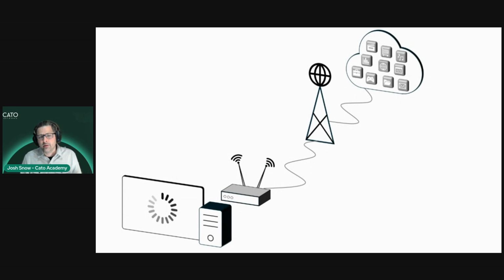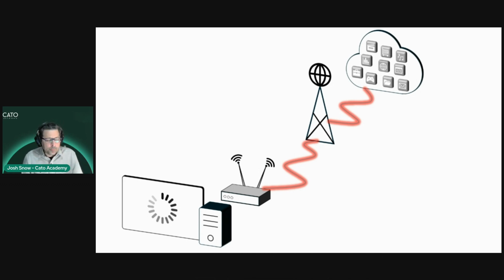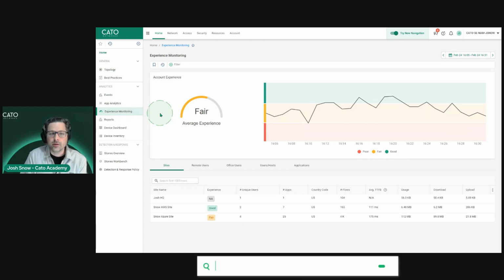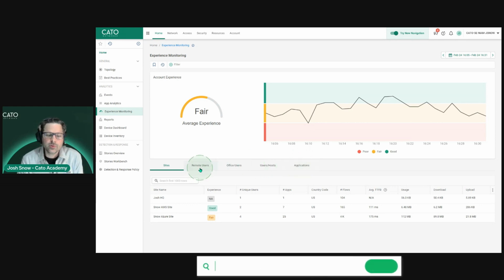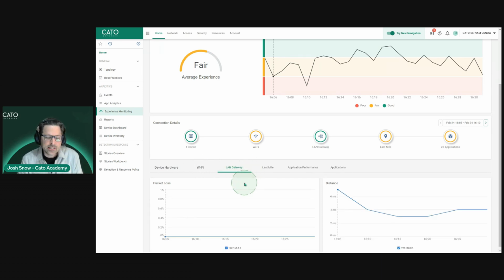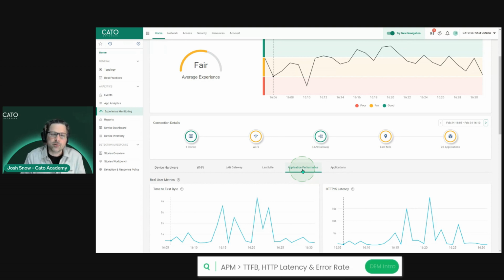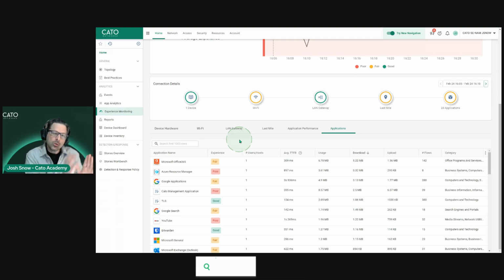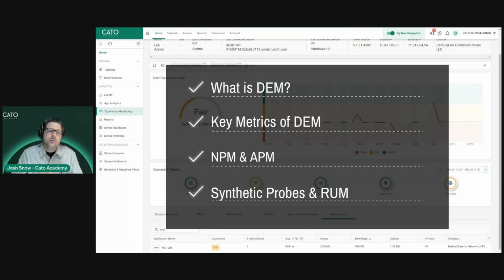Introduction to DEM: Measuring and Optimizing Digital Experiences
Understanding network performance is crucial for delivering a seamless digital experience. In this video you’ll learn what Digital Experience Monitoring (DEM) is, how it helps IT teams proactively identify and resolve issues, and the key metrics that measure performance. We’ll explore critical indicators like latency, packet loss, and uptime, and how each impacts user experience across remote, branch, and cloud environments. By the end of this lesson, you’ll have a solid foundation in DEM and how it enhances network visibility and troubleshooting.